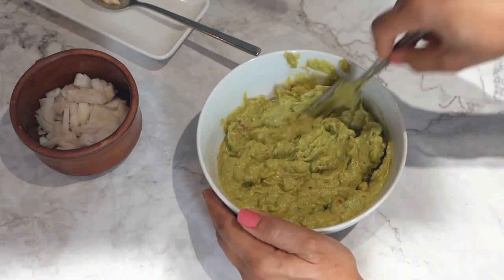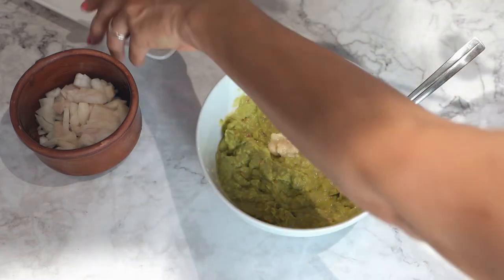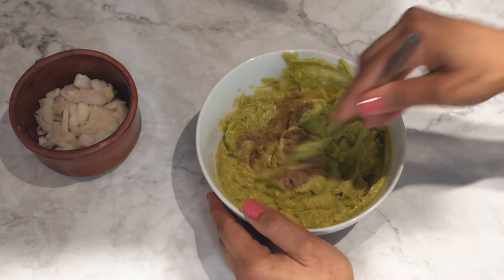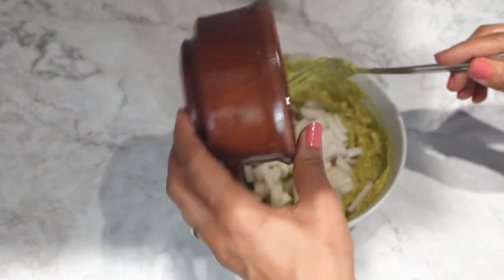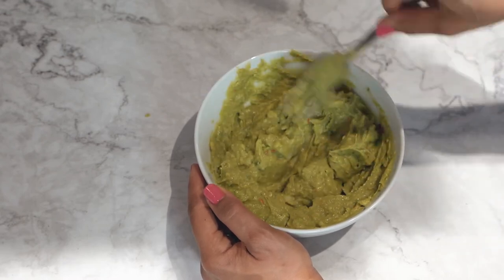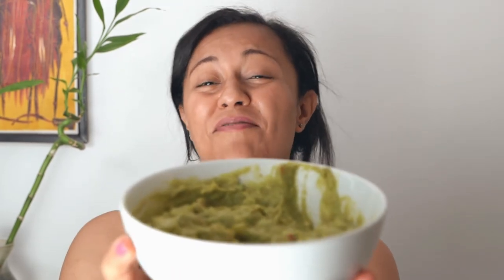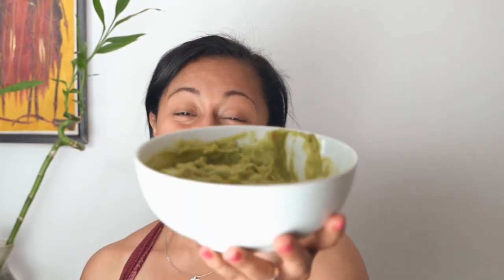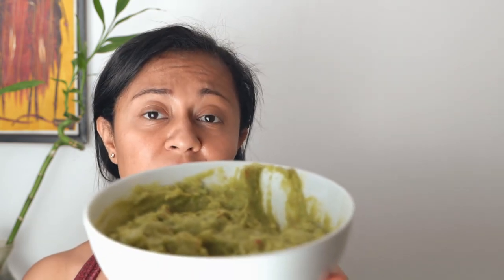Vegan & Keto Guacamole | Homezy Recipes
Meanwhile, everything we do here at Yummzy is Keto, Low Carb, Keto, Vegan, Gluten Free, Desserts & Savouries, High Protein, Coealiac friendly, Diabetic friendly, recipes & tips at home.

Vegan & Keto Guacamole
- 3 ripe avocados
- 1/2 finely chopped white onion
- 1 tomatoe
- 1 deseeded jalapeño
- 2 mined garlic cloves
- 1 lime juice
- 1/4 - 1/2 tsp salt

**storage tip:
- Pat guacamole firmly with spoon in a container
- cover with 2cm of water
- just drain whenever you want to eat then pat firmly what's left and cover with water again**

At Yummzy's kitchen, we continue complying with the highest health and safety standards when preparing our gourmet desserts and savouries.
Yummzy is UK's first and only gourmet bakery offering unique low carb, vegan, keto, sugar-free, gluten free and high protein desserts.
Recipe:

Ingredients: